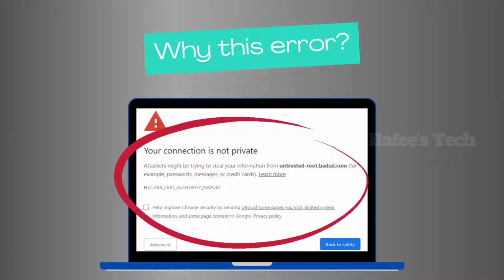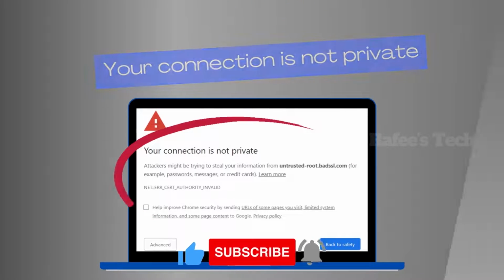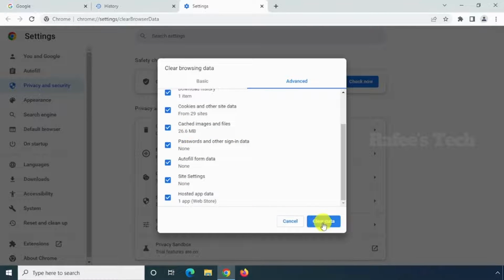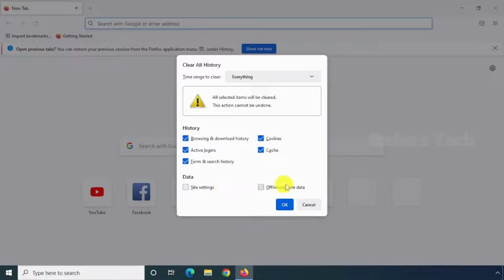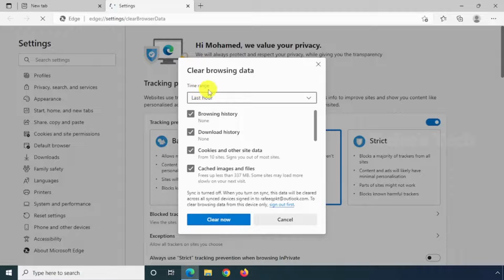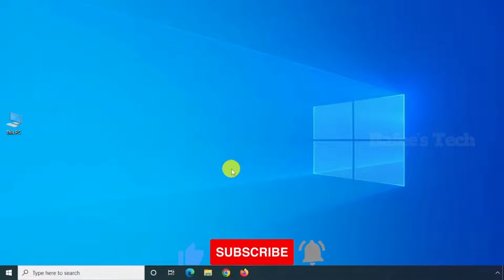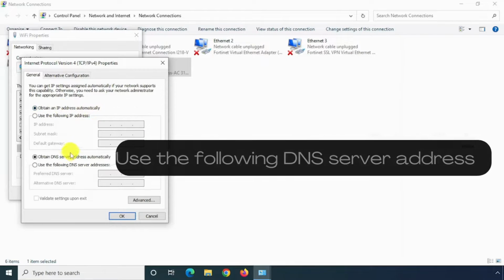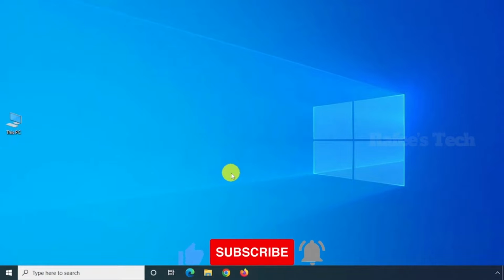How to fix Your connection is not private on Google Chrome or Mozilla Firefox or Microsoft Edge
This video a tutorial for How to fix Your internet connection not private on Google Chrome or Mozilla Firefox or Microsoft Edge browsers.

Why this error:
This error mainly because of outdated SSL certificates are installed on the Websites or System time not matching with internet time.
How to fix Your internet connection not private error:
Step 1: Clear Browser History (Explained in the video).
Step 2: Change DNS server IP address (Explained in the video).

Your connection is not private,
Your connection is not private google chrome,
Your connection is not private mozilla Firefox,
Your connection is not private Microsoft edge,
How to fix your connection is not private error,
How to fix your connection is not private error on Google chrome,
How to fix your connection is not private error on Mozilla Firefox,
How to fix your connection is not private error Microsoft Edge,
Google chrome error your connection is not private,
Mozilla Firefox error your connection is not private,
Microsoft Edge error your connection is not private,
NET ERR CERT AUTHORITY INVALID,